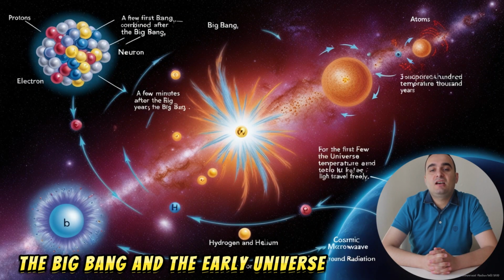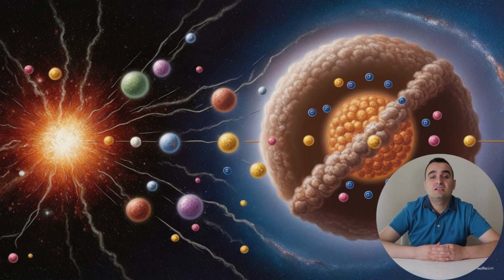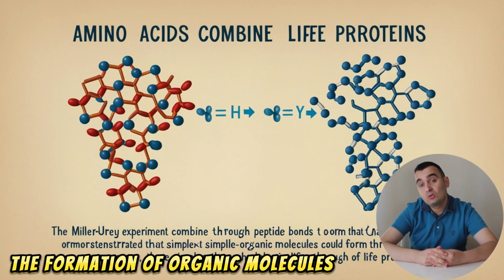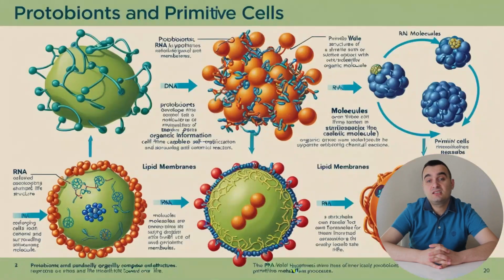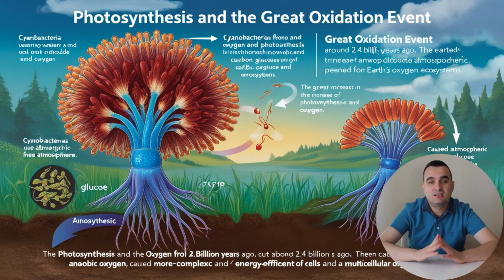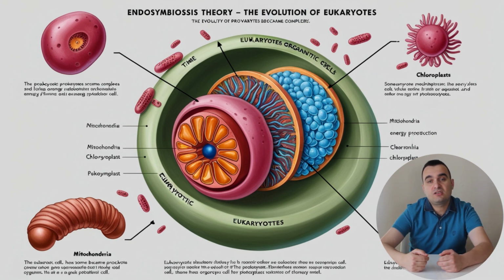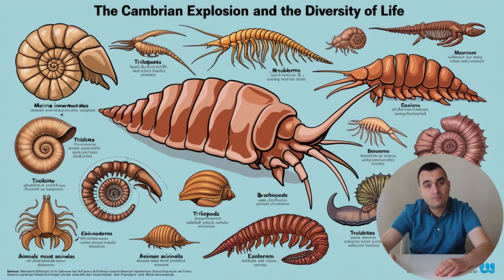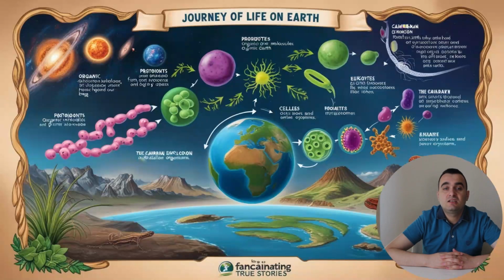Do you know how the first living organisms formed?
Hello True Stories viewers! Join us on a fascinating journey as we explore how life began on Earth. From the depths of the universe to the formation of complex living organisms, we'll break down this incredible story step by step. Discover how the Big Bang created the building blocks of the universe, leading to the birth of stars, galaxies, and eventually our Solar System.

Learn about the early Earth's environment and how simple organic molecules formed, paving the way for the first primitive cells. We'll dive into the evolution of prokaryotes and eukaryotes, the significance of photosynthesis, and the Great Oxidation Event. Explore the groundbreaking endosymbiosis theory and the transition to multicellular life during the Cambrian Explosion.

Understanding the origin and evolution of life not only highlights the amazing processes that led to the diversity of life on Earth but also offers insights into the potential for life beyond our planet.

00:00
00:35 1. The Big Bang and the Early Universe
02:01 2. The Birth of Stars and Galaxies
03:12 3. The Formation of Earth
04:15 4. The Formation of Organic Molecules
05:40 5. Protobionts and Primitive Cells
06:52 6. The Evolution of Early Life Forms
07:40 7. Photosynthesis and the Great Oxidation Event
08:34 8. Endosymbiosis Theory and the Evolution of Eukaryotes
09:54 9. The Transition to Multicellular Organisms
11:09 10. The Cambrian Explosion and the Diversity of Life
12:28 11. Summary